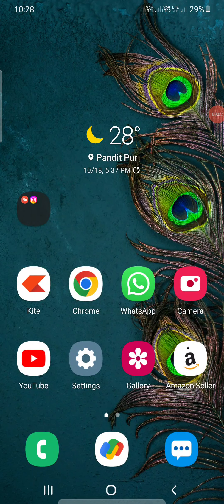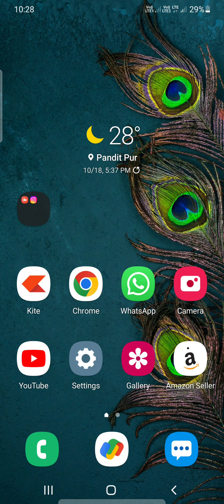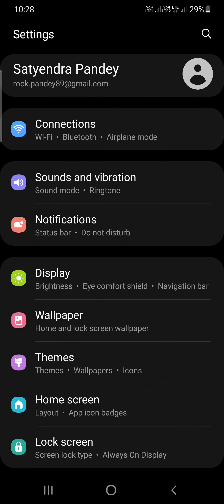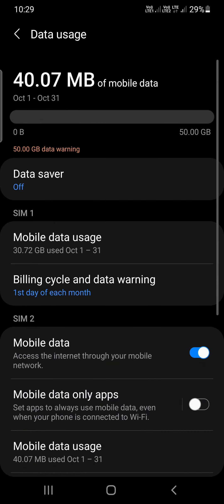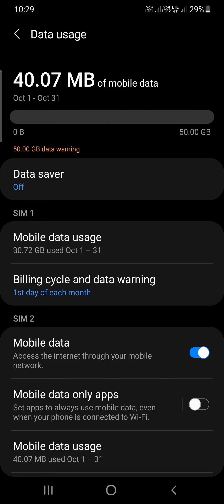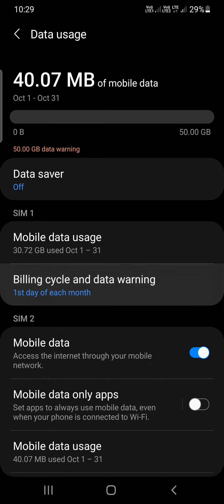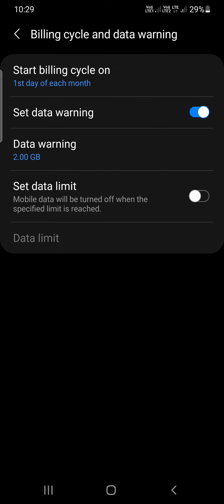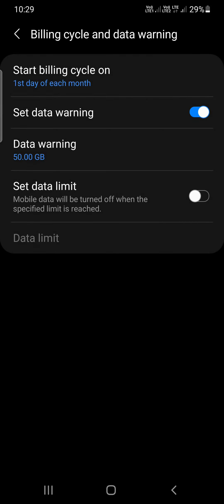How To Turn Off Data Warning In Samsung Phone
samsung android learn how to turn off data warning notification in a Samsung phone easily.